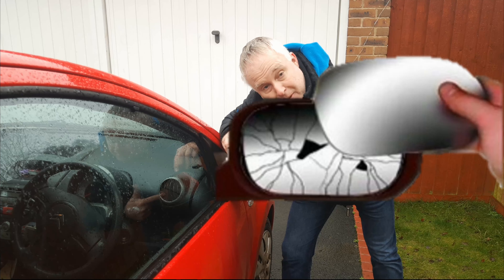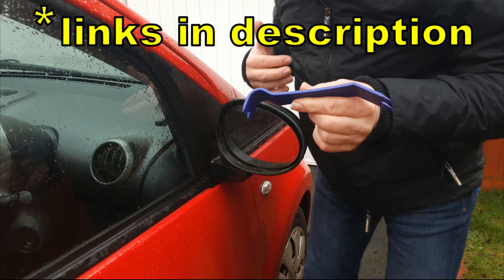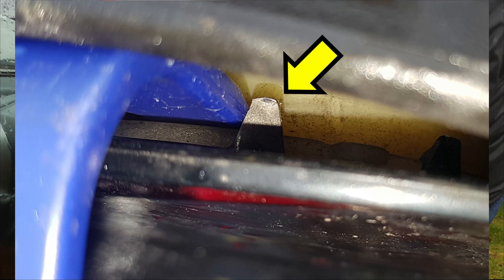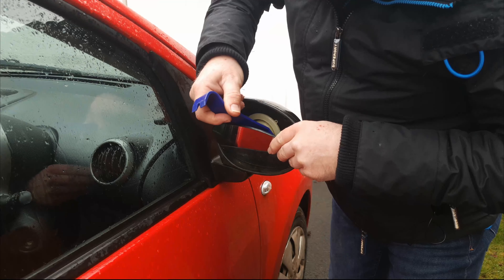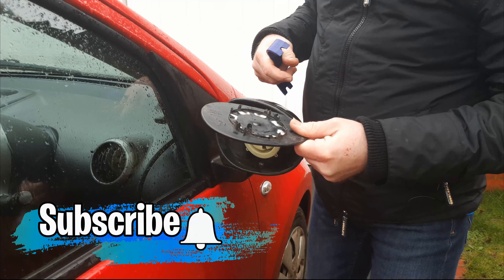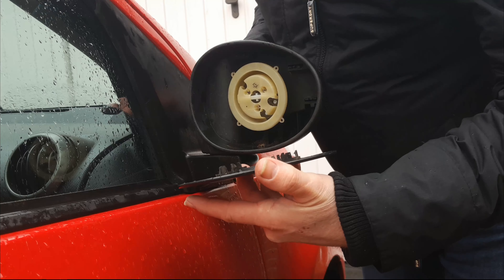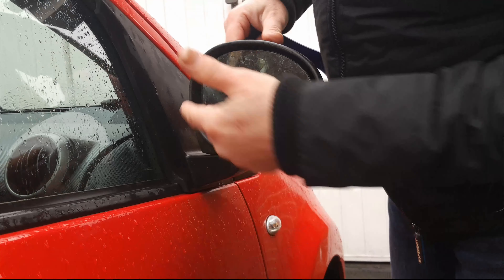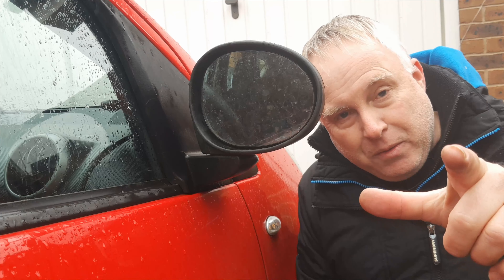Citroen C1 Change Door Mirror Glass | Easy DIY How To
🔩 Replacement mirror glass:
Right side (UK driver)
Left side (UK pass)
Both sides worldwide delivery:

🛠 Tools:
Basic trim removal kit (same kit I have)

If you’d like to learn about the science and engineering of cars:
Bosch Automotive Handbook: